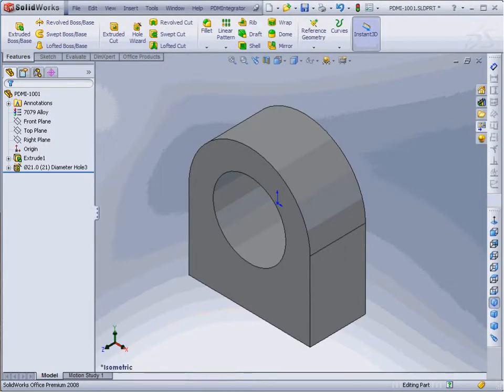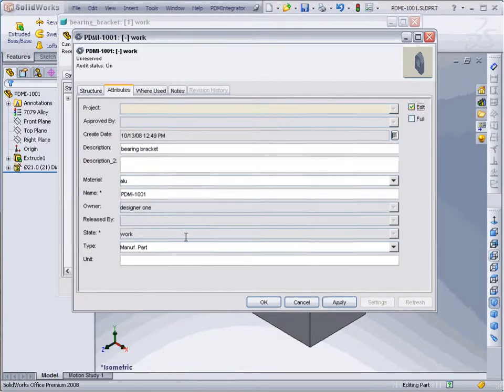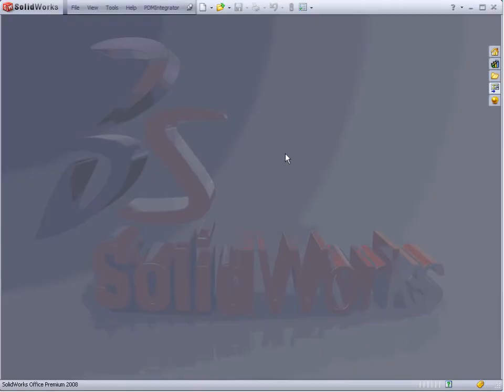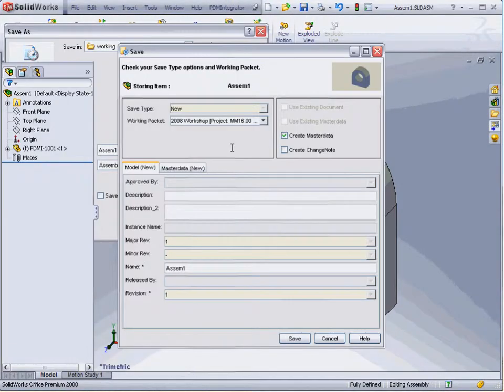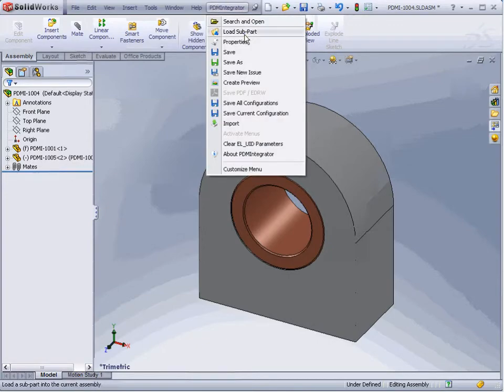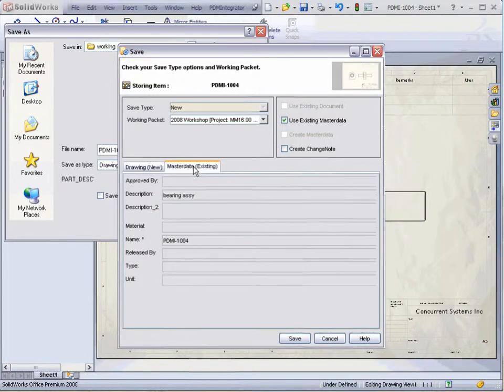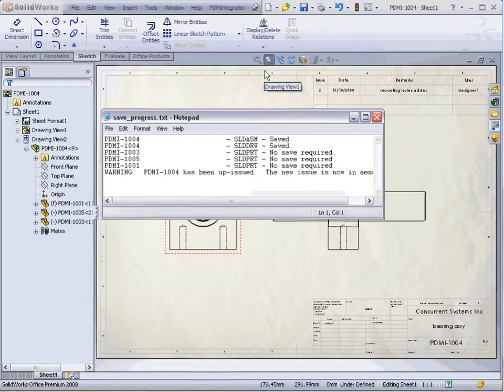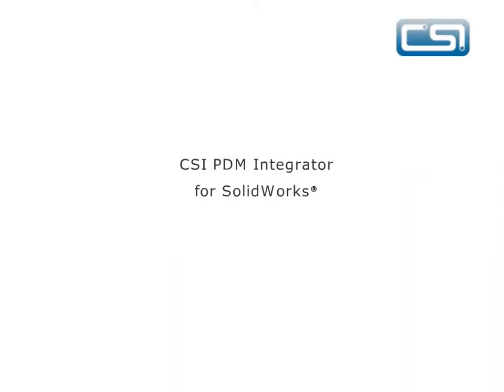SolidWorks PDM for Model Manager Overview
PDM Integrator extends the Creo Elements/Direct Manager solution into a multi-CAD heterogeneous environment. In addition to the Creo design suite applications, PDMintegrator supports:
Solidworks®
SolidEdge®
Creo Elements/Pro® (Wildfire®)
autodesk Inventor®
autodesk AutoCAD®
This solution provides design teams the ability to create, change, up issue and stores their design data in a managed and controlled environment.